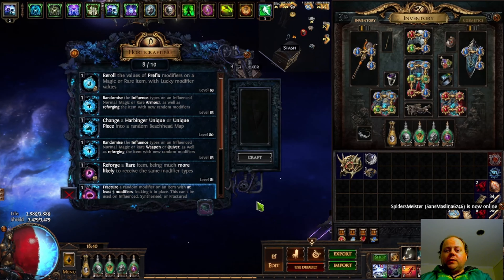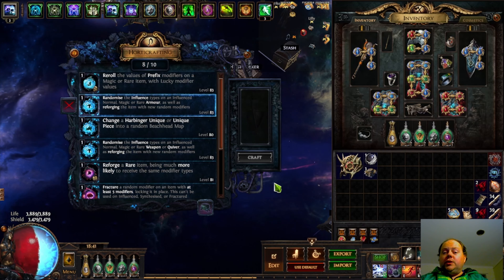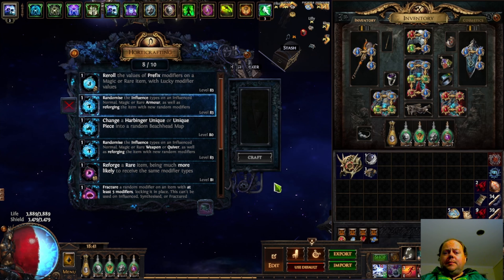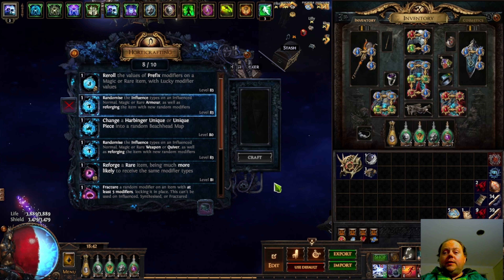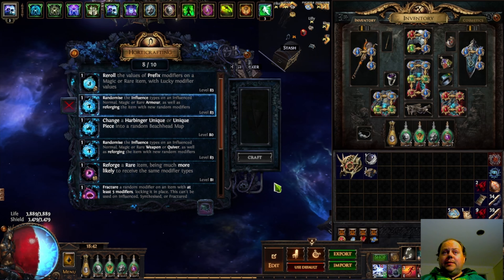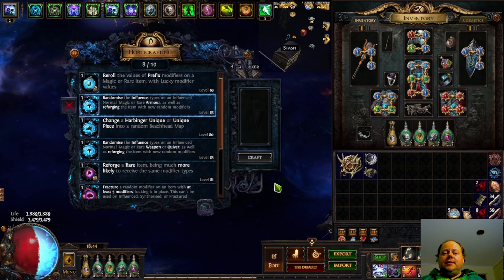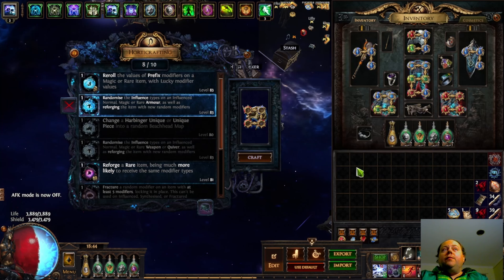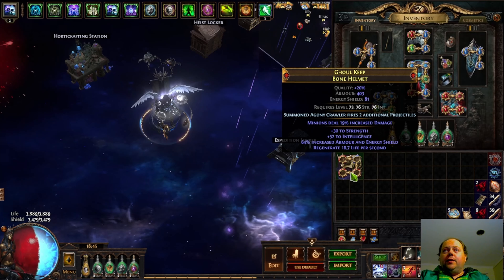POE Harvest Crafts: Influence Shifts and their Uses: Create Shaper or Elder Bases - Path of Exile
Current as of 3.17 - if watching this in 3.18 or later, ask about changes or nerfs.

This craft is uncommon (not rare). It's not so precious that you need to hoard it for a 'best case' scenario, and it's fine to just use for a chance at easier access to a crafting base you need for your own use.

In my opinion it is best used on the following items:

Armor version: To add relevant (Shaper/Elder) influence to an enchanted Bone Helmet, Blizzard Crown or other special base like Cold-Attuned Buckler, ideally one that is already enchanted. This requires a Conqueror Exalt.

Weapon/Quiver version: This is the weakest one, especially since 3.17 moved some chase mods out of the Shaper quiver pool. Best used to create Elder influenced Pneumatic Daggers.

Jewelry version: Creating Elder Stygian Vises (with Shaper or Hunter ones being good failure states). Ideally start with enchanted ilvl 86+ bases.